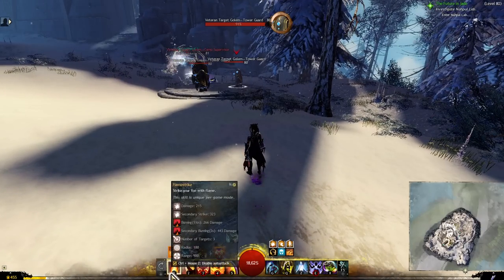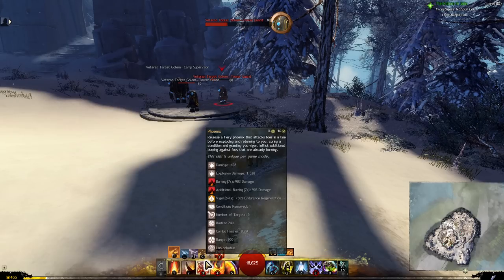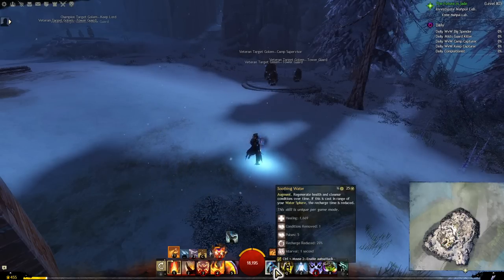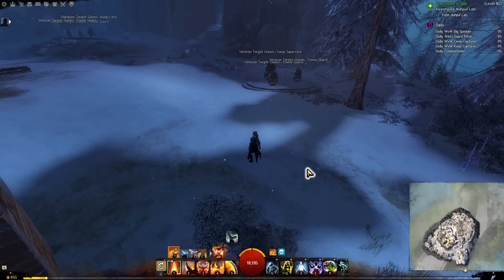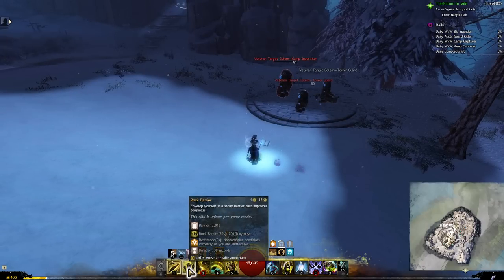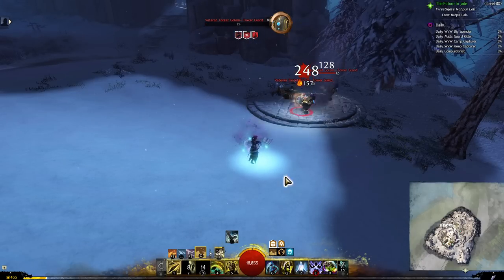Scepter Catalyst WvW Build - Guild Wars 2 Elementalist - Black Mage Guide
Elementalist has always struggled to make ranged playstyles work in GW2, but with the scepter changes, it finally feels good to play a traditional magician playstyle in WvW or PvP.